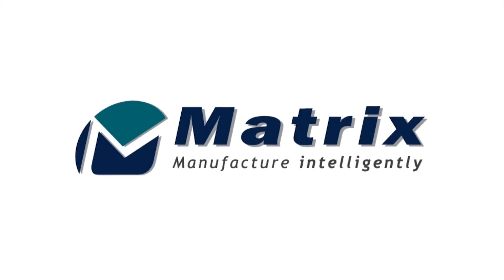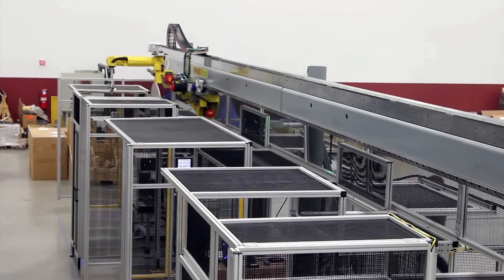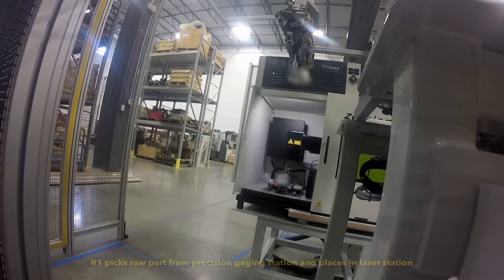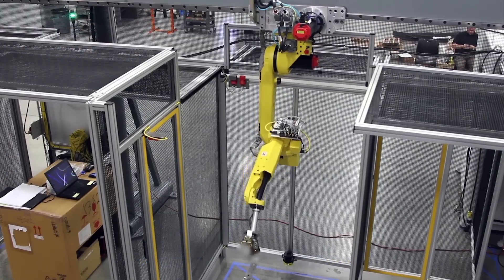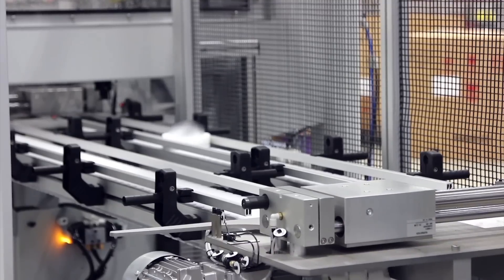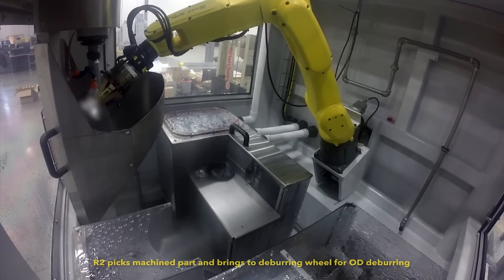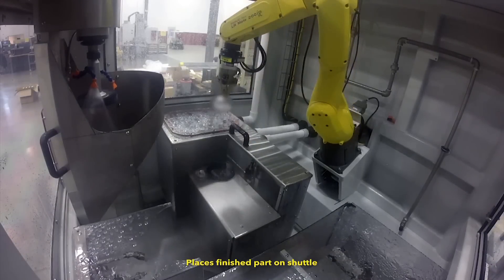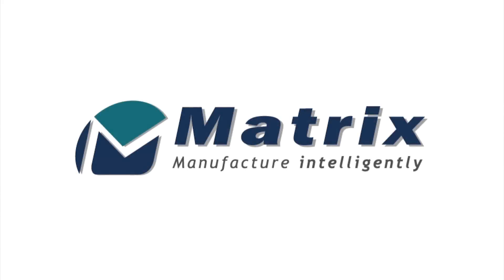Automated System Uses Overhead Gantry Robot & Deburring Robot To Machine Parts - Matrix Design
FANUC America Authorized System Integrator Matrix Design developed this – their customized Gantry and Deburring System – to utilize two FANUC robots for the handling of parts for inspection, engraving, machining and deburring.

The system starts as the first robot – R1 – an overhead, gantry-mounted FANUC M-20iA/20T robot places a raw part into a gaging station. This precision gage system checks the part’s inner bore for pass/fail inspection, and it monitors for machine tool wear. After gaging is complete, R1, the FANUC M-20iA/20T then picks the raw part from the gaging station and places it into a laser station, where a laser burns a QR code onto the raw part for traceability. R1 then picks the raw part from the laser and moves it to a machine tool, where a machined part awaits. The robot places the raw part, picks a machined part, and moves it to a conveyor.

The part moves down the conveyor into a deburring cell, where R2 – A FANUC LR Mate 200iD/7L long arm robot – picks the part and brings it to a deburring wheel for outer diameter deburring. Matrix’s custom designed deburring spindle ensures all dimensional and quality requirements are met.  Additionally, deburr tool monitoring are integrated into the entire system to minimize downtime. Once the part’s outer diameter is deburred, the FANUC LR Mate 200iD/7L presents the deburred part to a blow off station and then places the finished part on a shuttle. Finally, the shuttle takes finished parts out of the deburring cell.

This is one of many custom robotic deburring systems developed by the experienced team of automation experts at Matrix Design. To learn more about FANUC America Authorized System Integrator Matrix design, please